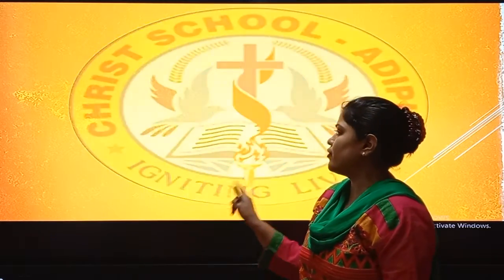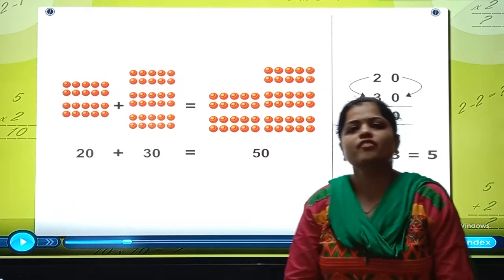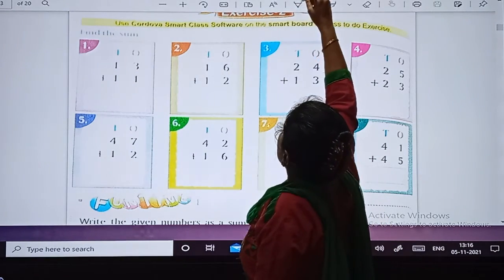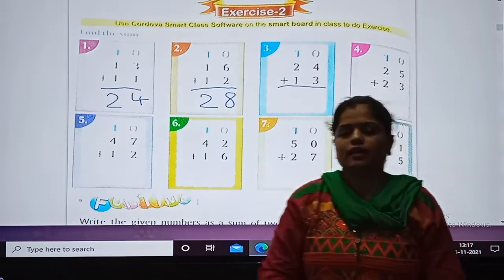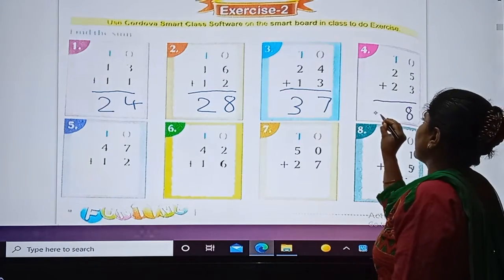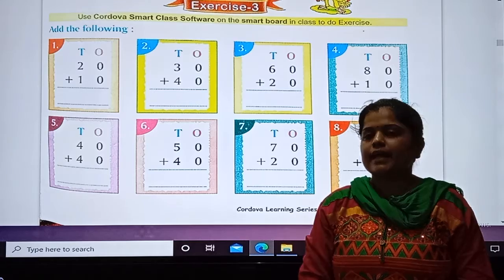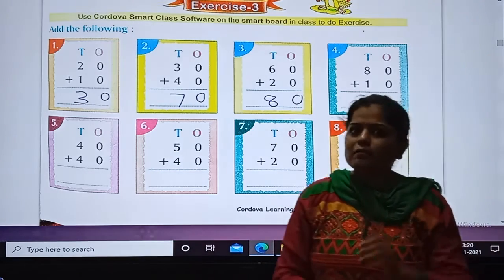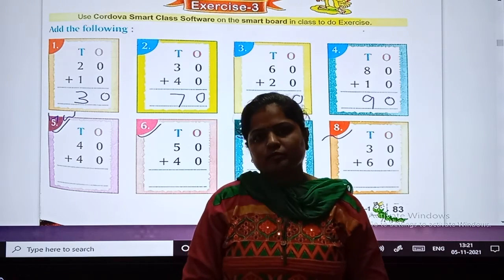23.11.21 // GRADE : 1 // MATH // CHAPTER : 8 (PART 2)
GRADE : 1 // MATH // CHAPTER : 8 (PART 2)
TEACHER : Ms. PAYAL SHARMA